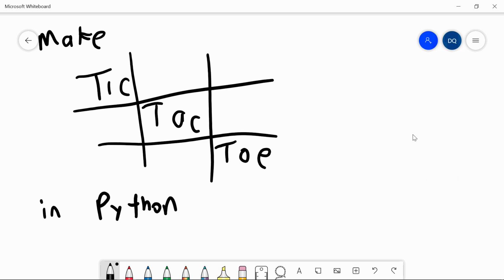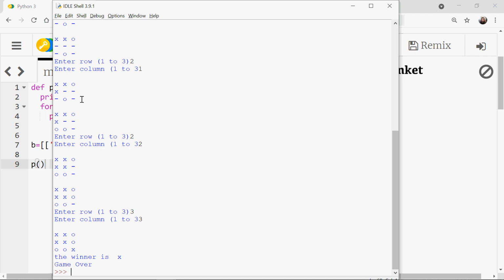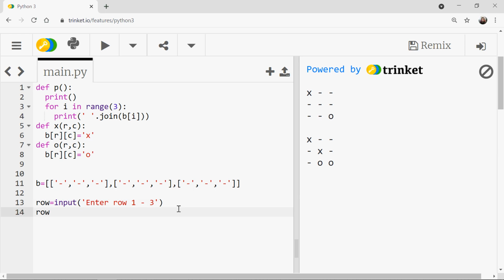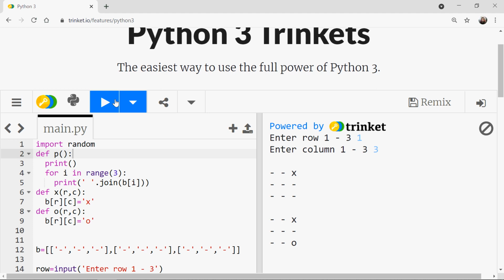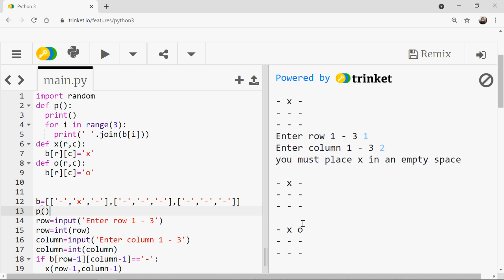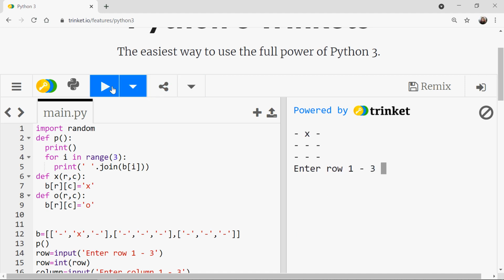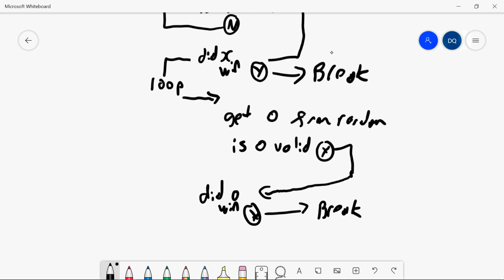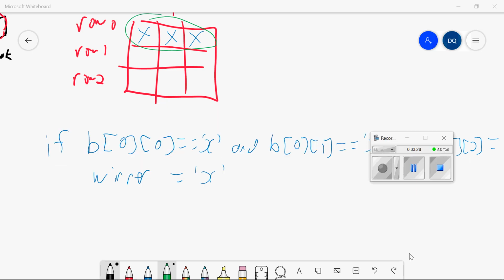tic tac toe python 2d arrays